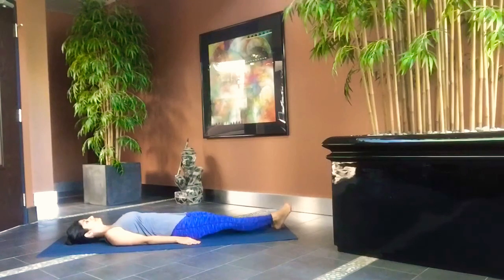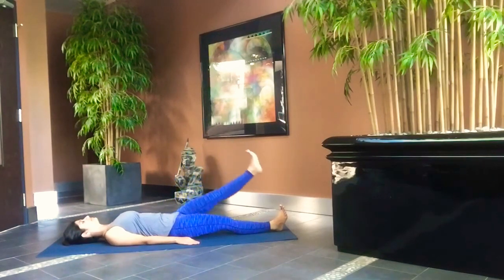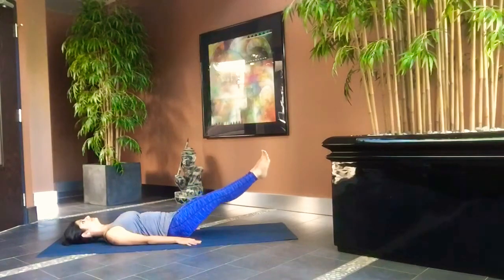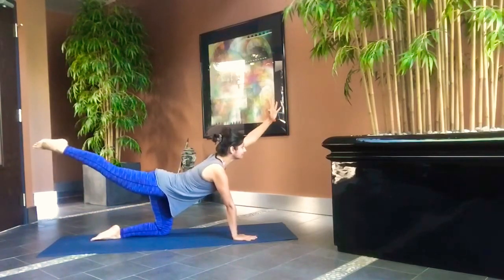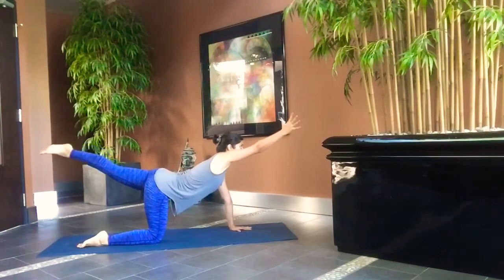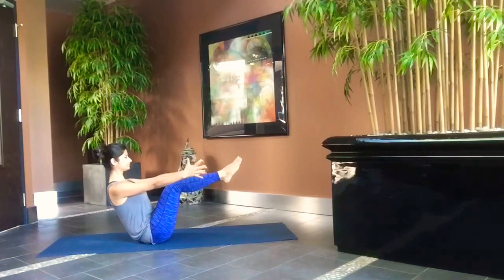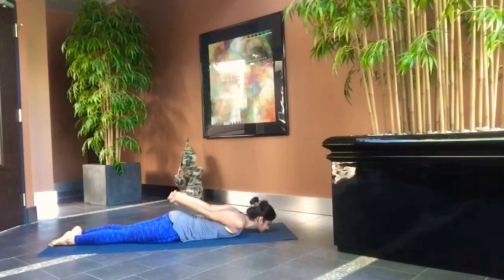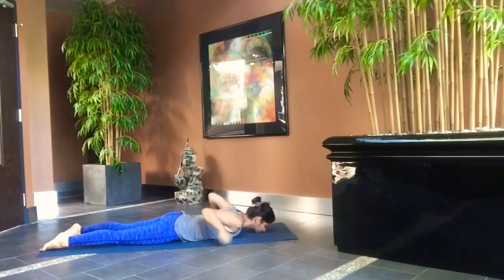Core strengthening yoga postures - Shakti Yoga with Shaili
The video demonstrates yoga postures which will not only tone the belly but strengthen the core.
A strong core will enhance your posture, spinal alignment and stability.